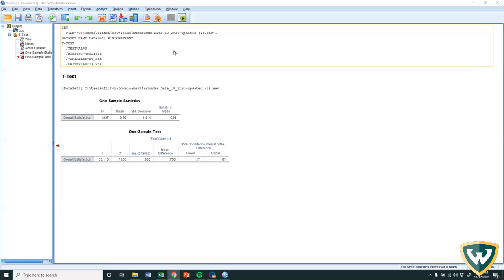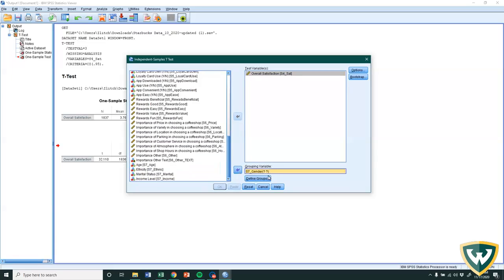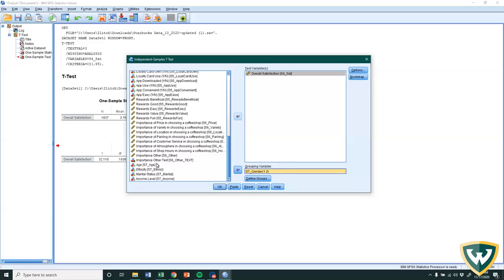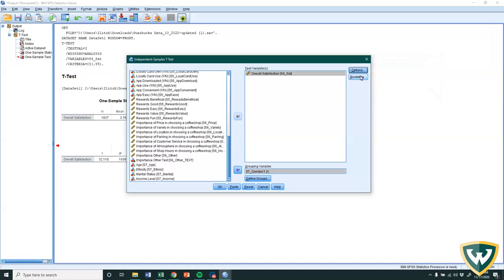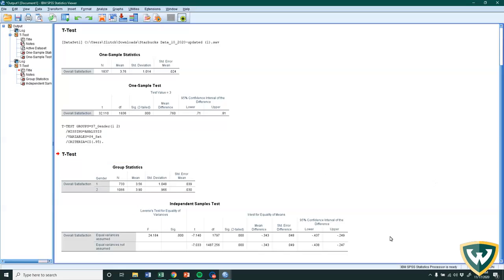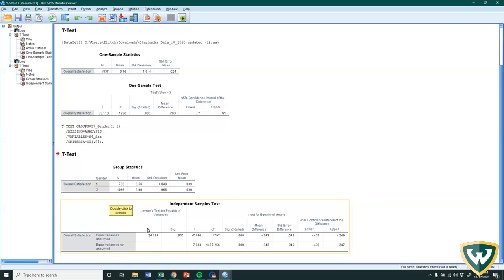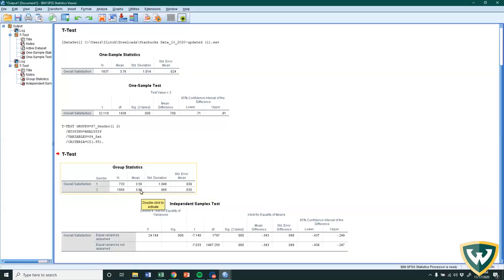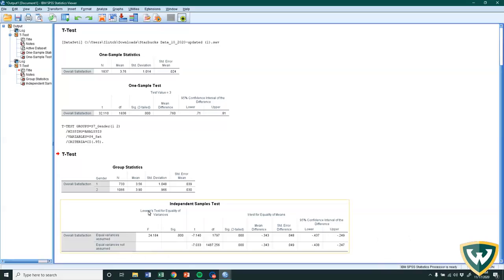Introduction to SPSS Statistics - How to run and interpret independent samples t-test on SPSS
Introduction to SPSS Statistics - How to run and interpret independent samples t-test on IBM SPSS Statistics
MKT5410 - Wayne State University - Irem Yoruk